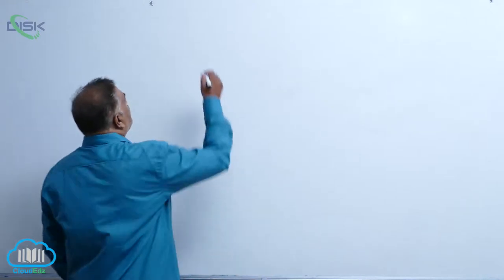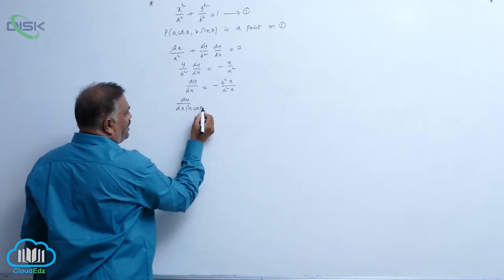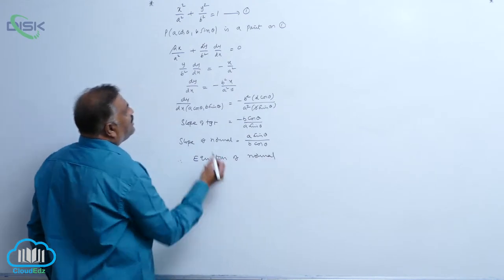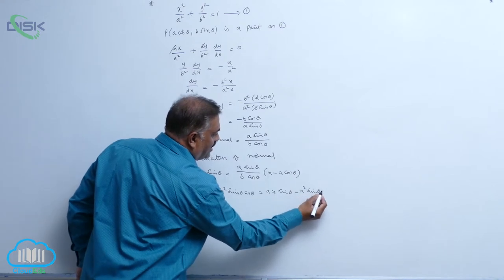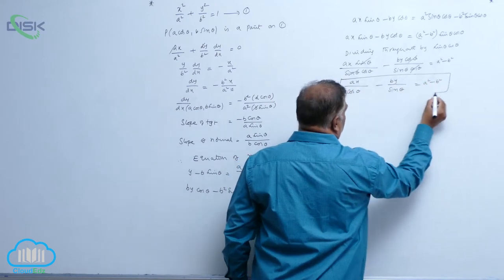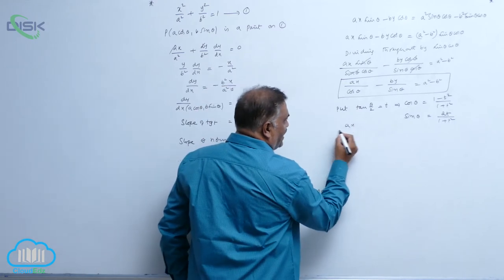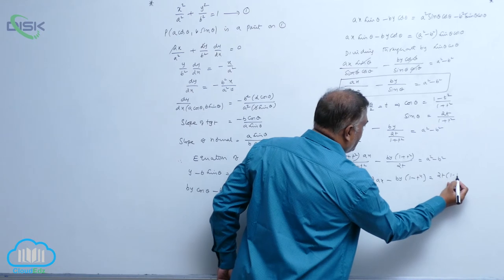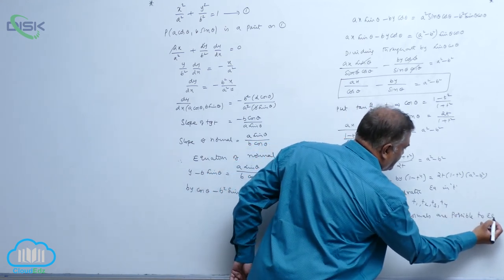Equation of tangent and normal at a point on the ellipse || Disk Telangana